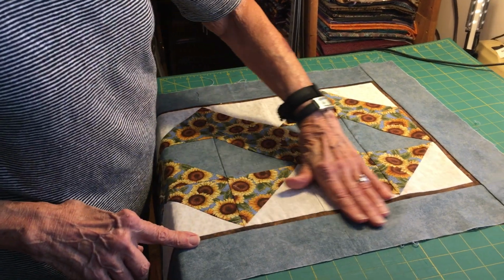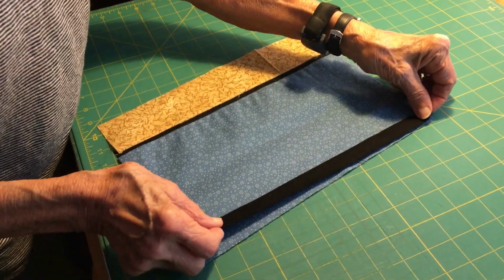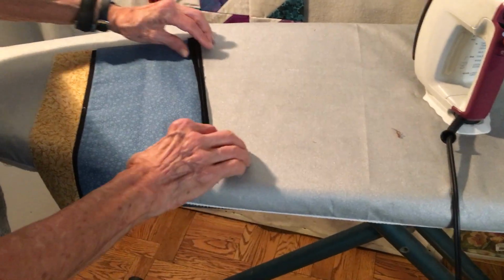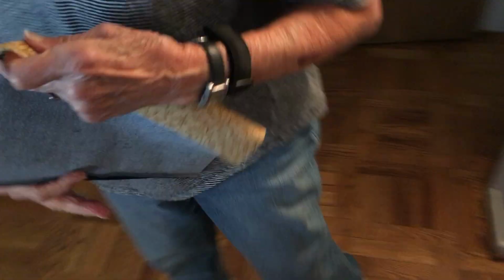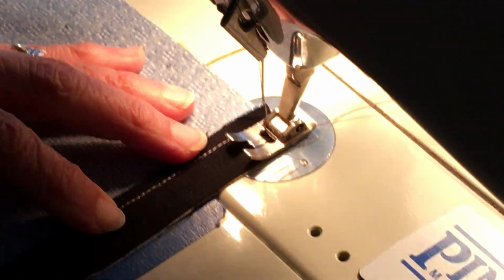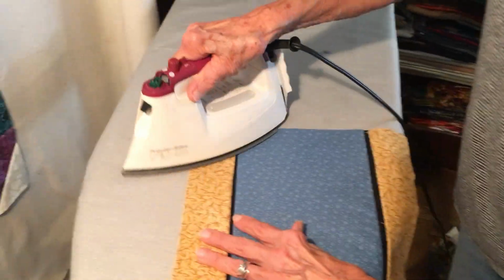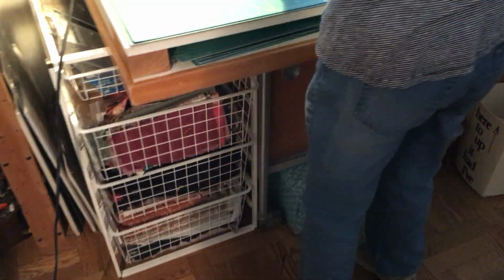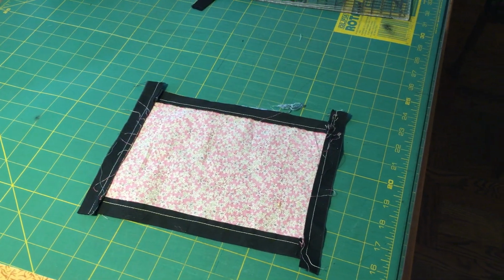Skinny bordes for quilt class